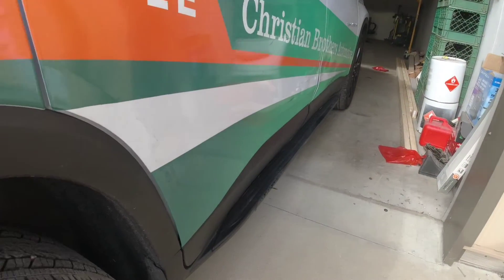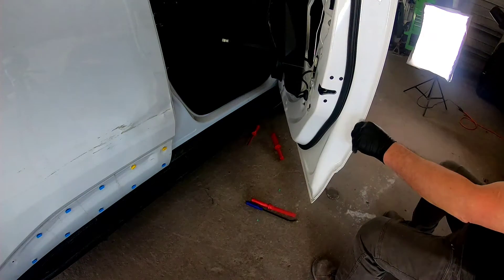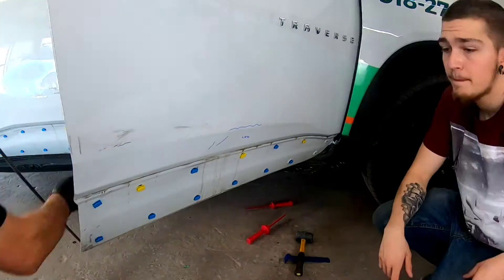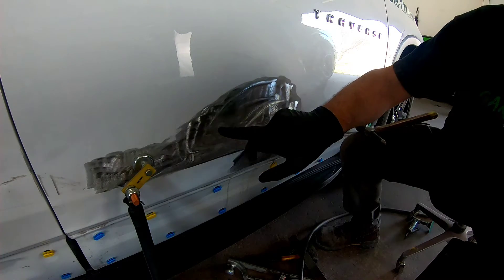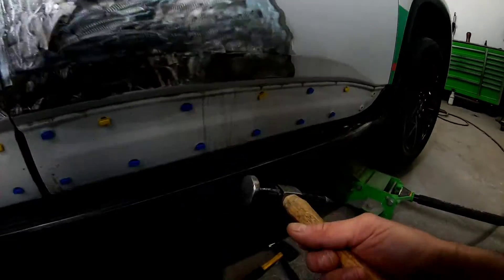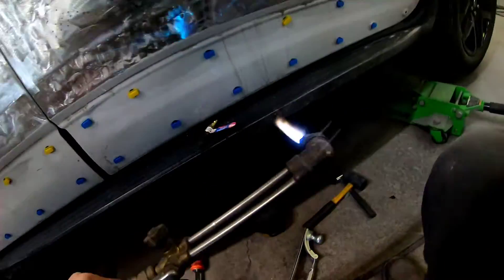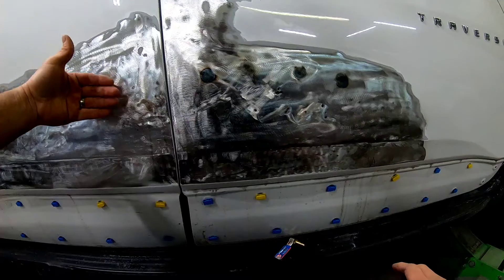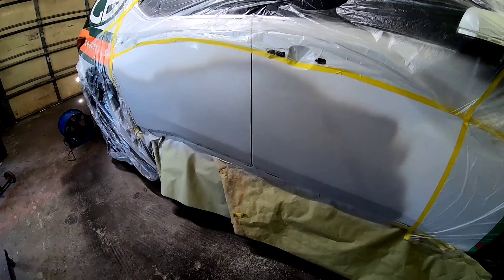prepare metal before bondo.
In this episode I'll share with you techniques to preparing damaged and dented metal for filler. I'll also share how to shrink stretched metal.  I'll use tools like a hammer and dolly, dent removal tools,spoons and slapper. I hope you enjoy this video and find it helpful!

clean sheets mixing board

Auto body line marker tool

G90e dent puller

coarse slapping file

flexible med cut body file

dolly and hammer kit

Roberlo maxi fill body filler

Icing glazing putty

astro angle grinder